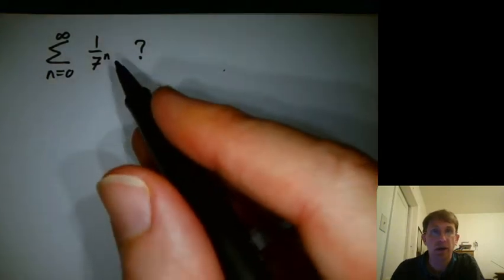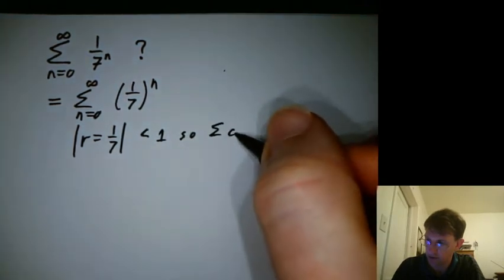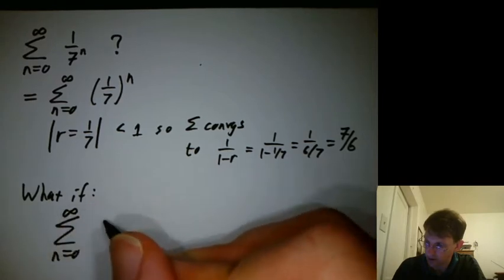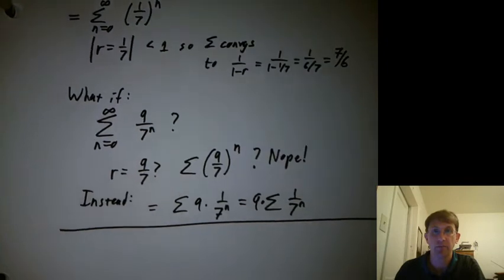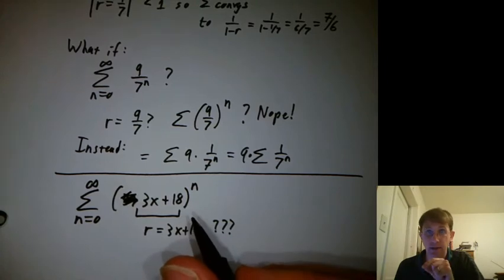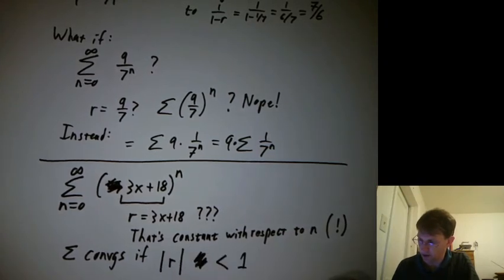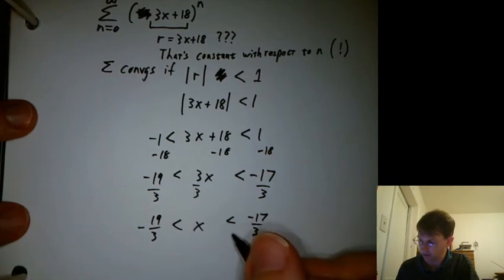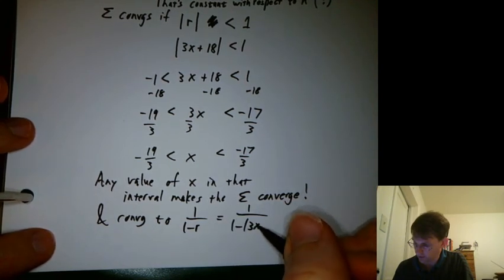math121 ch82j more examples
2 more examples of dealing with infinite series. One showing a little bit of algebra, and the other introducing a new concept: where "r" is constant with respect to "n" but contains another parameter/variable.